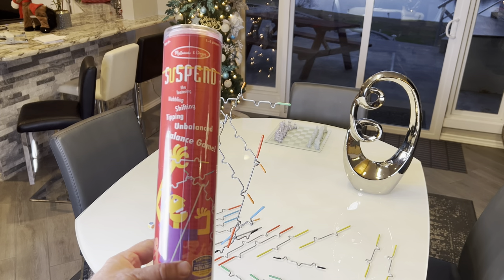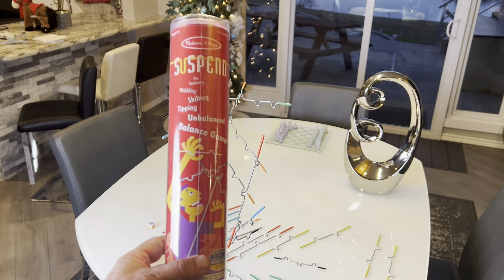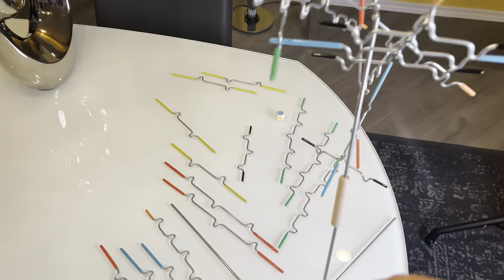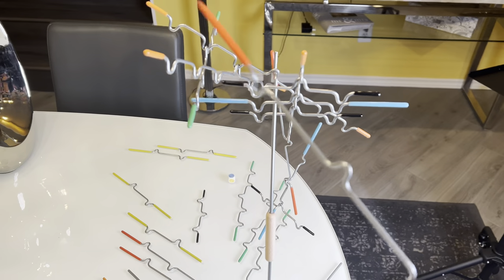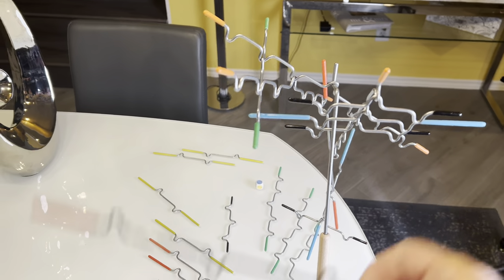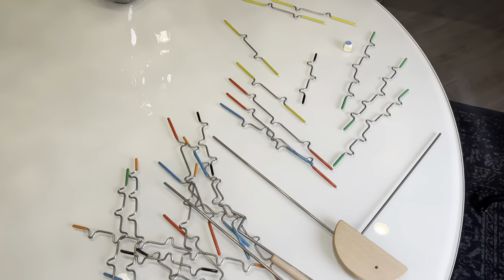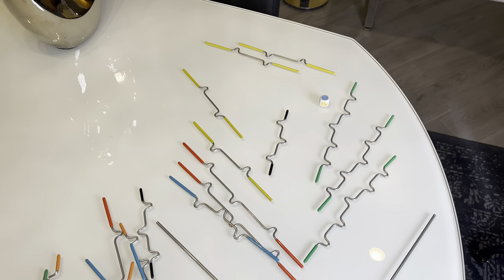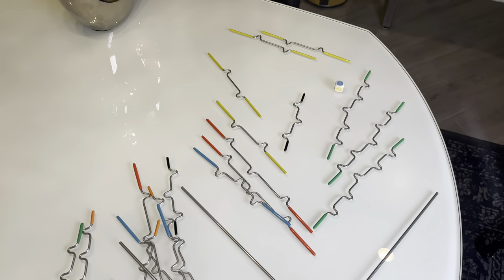Suspend Family Game From Melissa & Doug, Wire Balance Game, Link Below